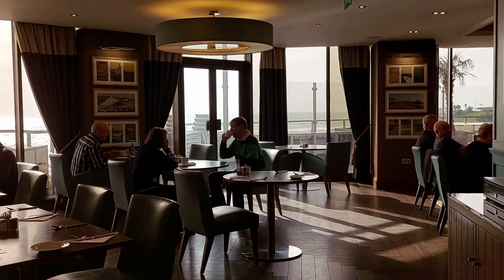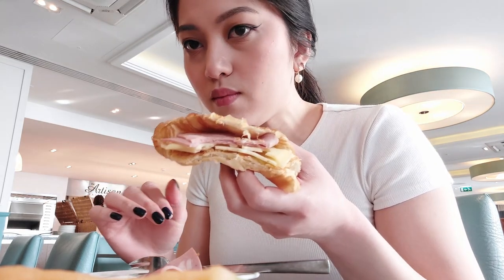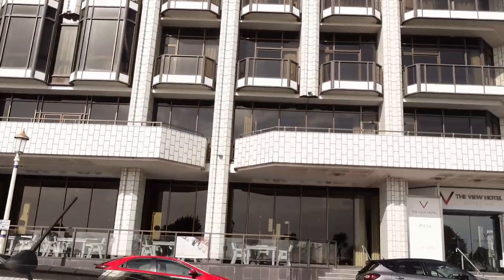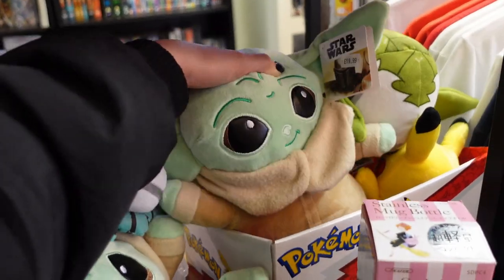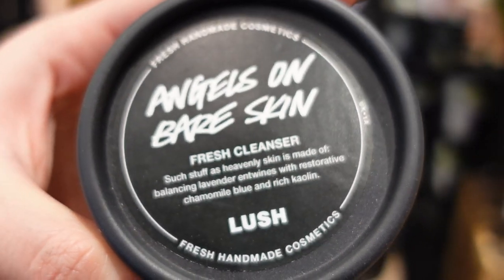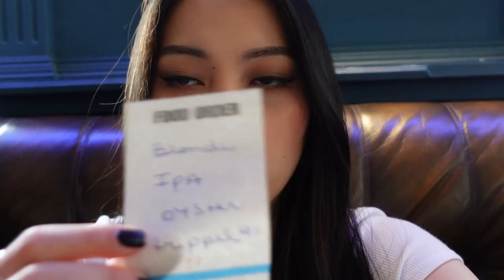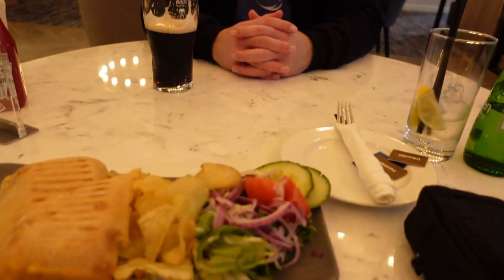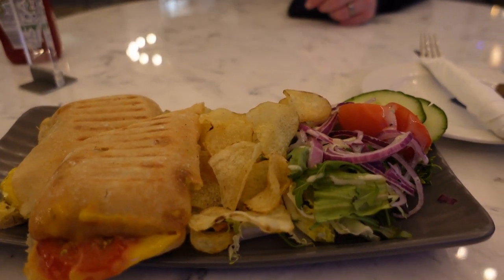Staycation Vlog 2022 | Seaside in England | Eastbourne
I vlogged our long weekend away at Eastbourne. We've never been so it was fun to visit a new place! I hope you enjoy watching this vlog :)